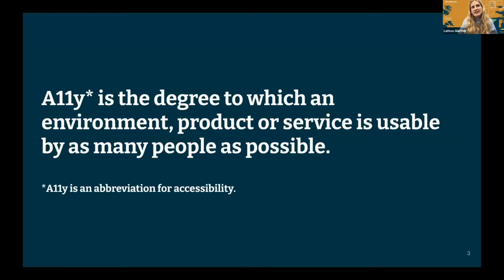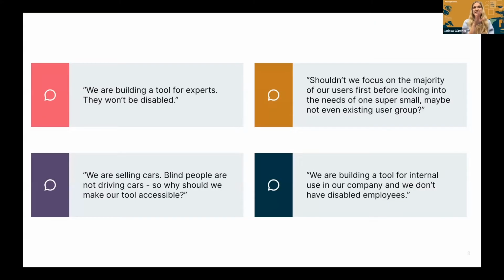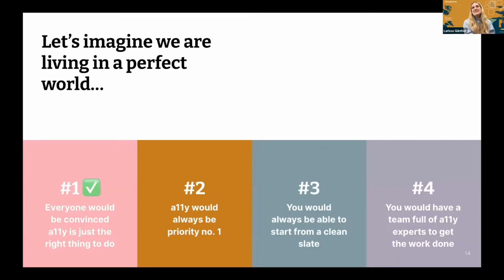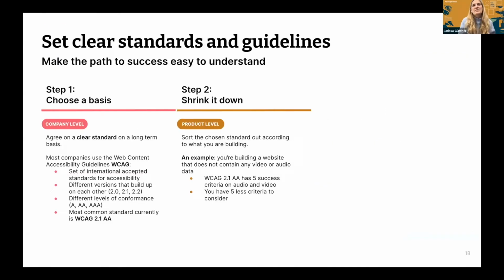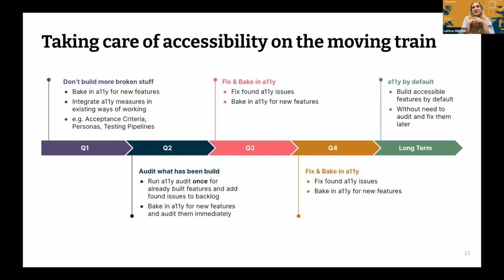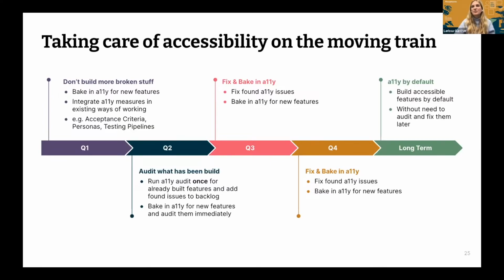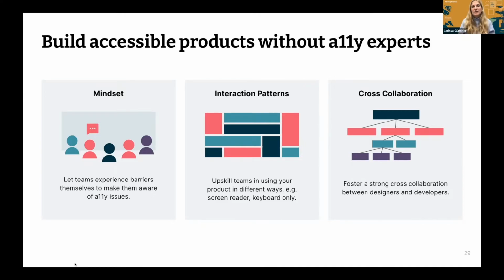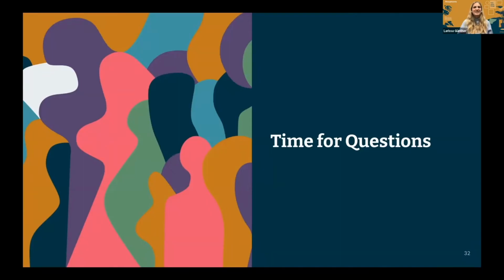How to set up an accessibility program in an imperfect world, Larissa Günter | YConf Europe 22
Most accessibility guidelines and training advise you to integrate accessibility from the start into your project or assign all forces to making products accessible. But most of us are not living in a perfect world where we can just start from scratch and bake in accessibility right from the beginning with a team full of accessibility experts. How do we integrate accessibility in products that have already been in development for months or even years without considering accessibility? How do we get accessibility prioritized in projects with high delivery pressure? In this talk, Larissa shares learnings and challenges from getting accessibility onto a moving train of in-progress software development.